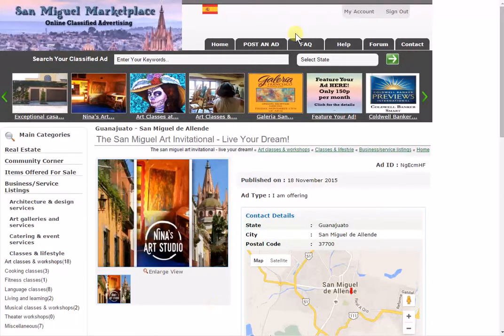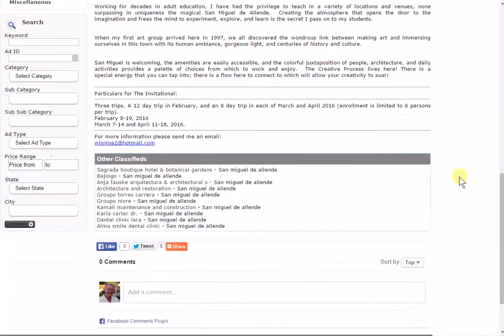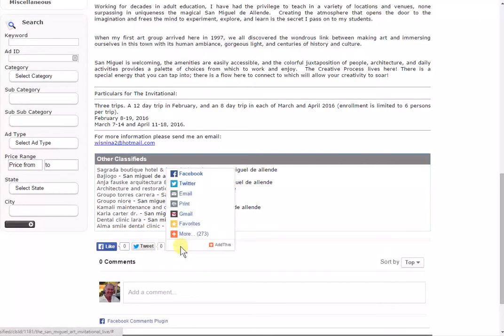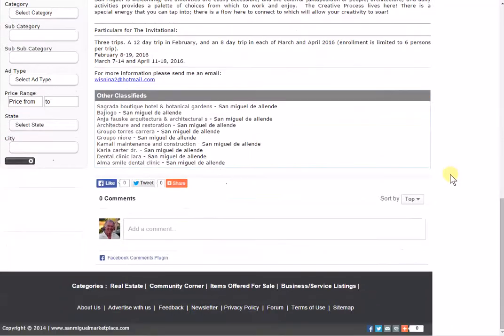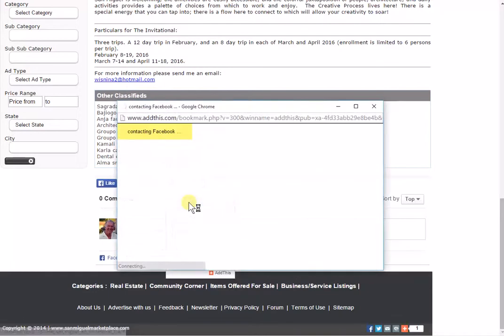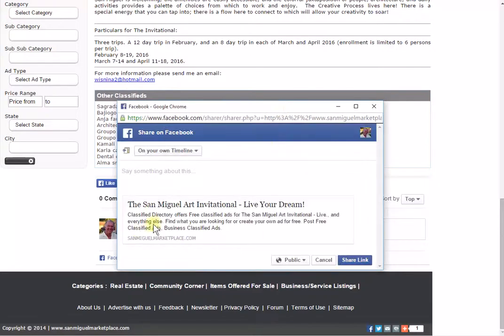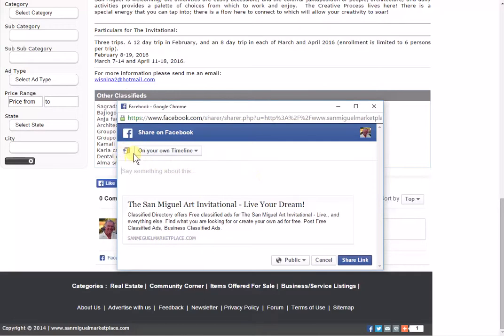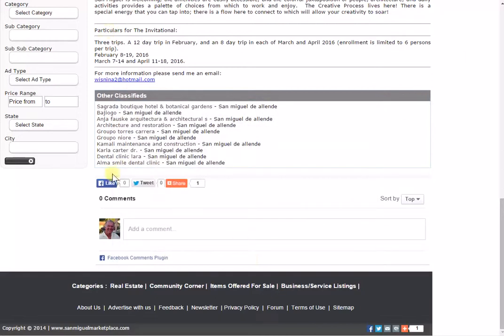How to share postings to your Facebook Page.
The video will demonstrate how easy it is to share any posting to your personal Facebook Page.